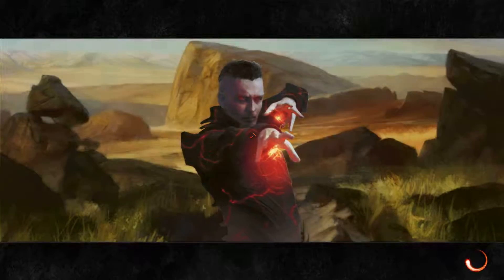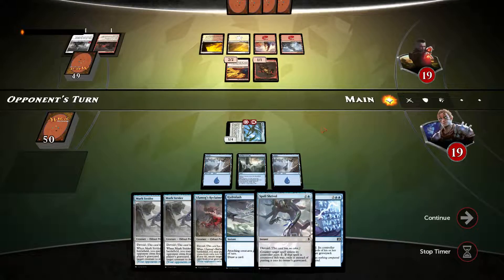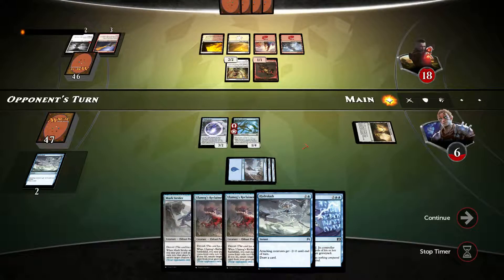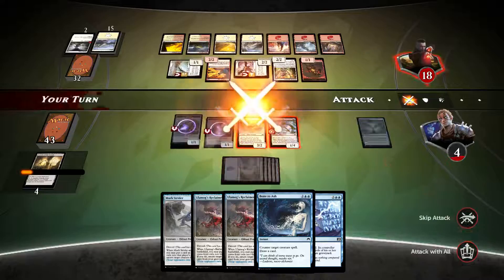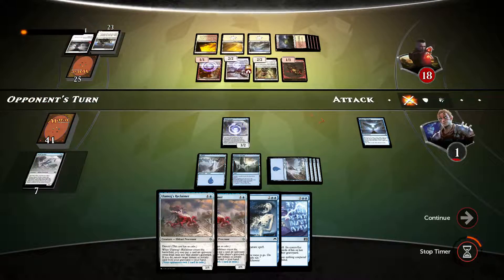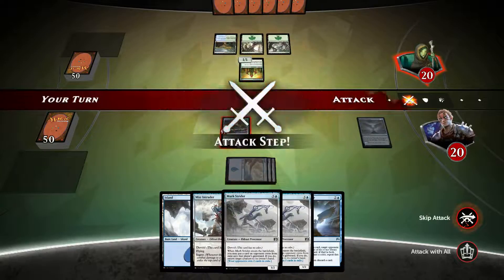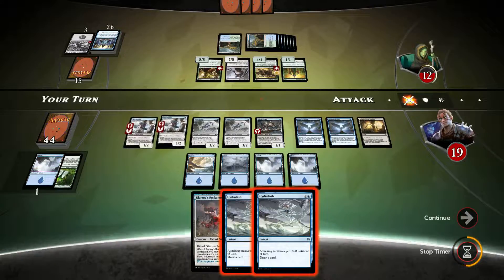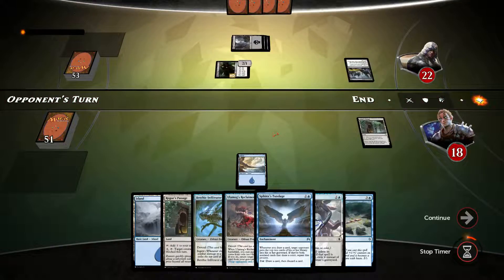Magic Duels - Eldrazi Mill 3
Deck Breakdown:

Creatures x 16
3 x Salvage Drone
3 x Mist Intruder
3 x Benthic Infiltrator
3 x Murk Strider
3 x Ulamog's Reclaimer
1 x Oblivion Sower

Instants x 15
2 x Horrible Awry
3 x Hydrolash
2 x Spell Shrivel
2 x Insparation
3 x Countermand
3 x Bone to Ash

Sorceries x 2
2 x Coastal Discovery

Enhancements x 3
3 x Sphinx's Tutelage

Lands x 24
14 x Island
3 x Foundry of the Consuls
3 x Rogue's Passage
4 x Skyline Cascade